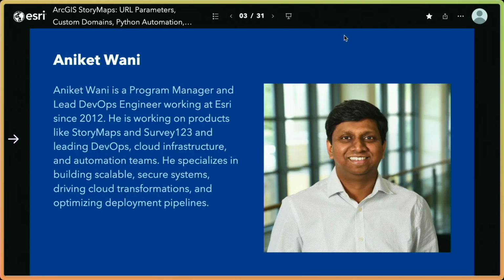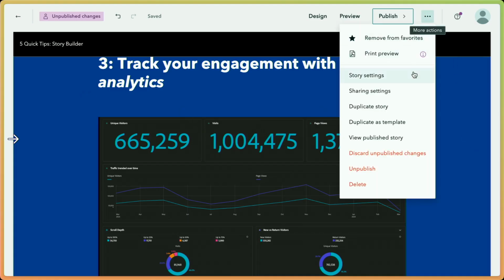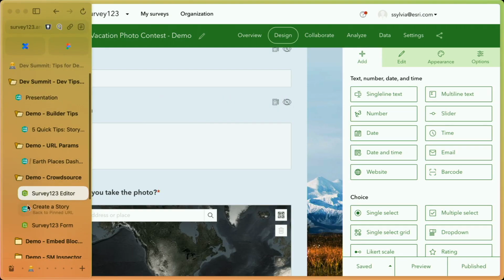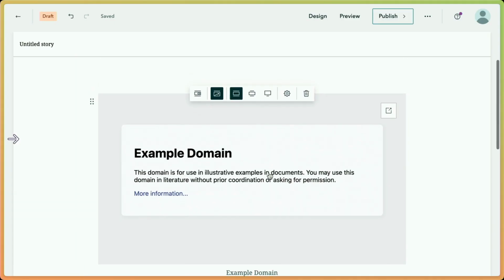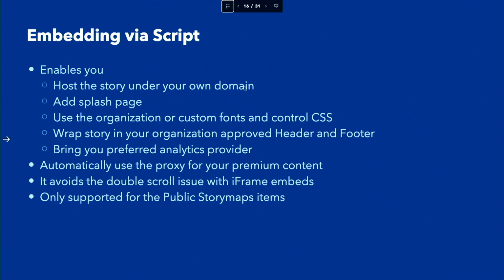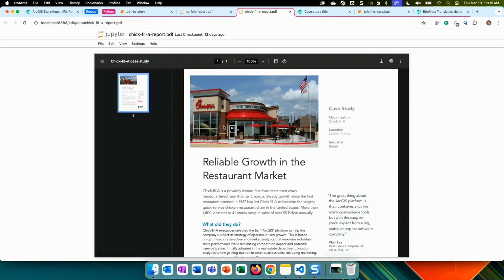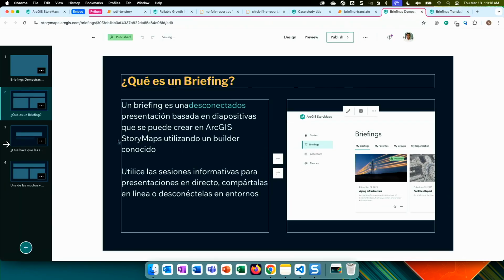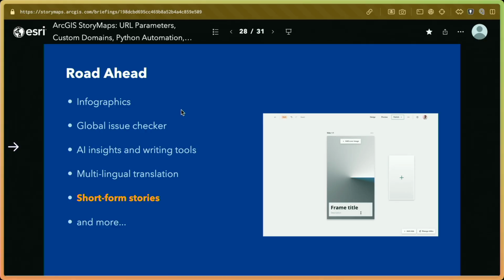ArcGIS StoryMaps: URL Parameters, Custom Domains, Python Automation, and More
This presentation equips developers with advanced techniques and best practices to enhance their ArcGIS StoryMaps content. Learn how to embed ArcGIS StoryMaps into various platforms, harness the power of URL parameters to dynamically control narratives, and leverage code blocks to customize and extend functionality. Discover the benefits of embedding the StoryMaps in your own domain to establish a unique brand identity and enhance the user experience. This session will provide valuable insights and practical tips to unlock the full potential of ArcGIS Online for ArcGIS StoryMaps development.